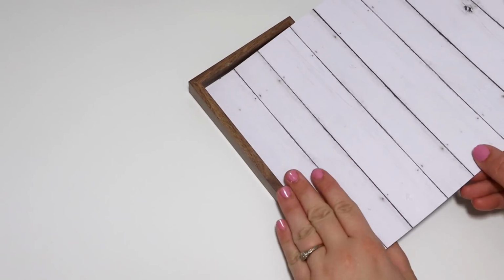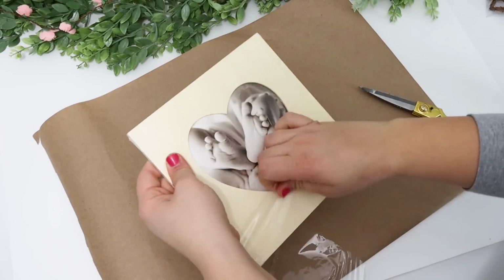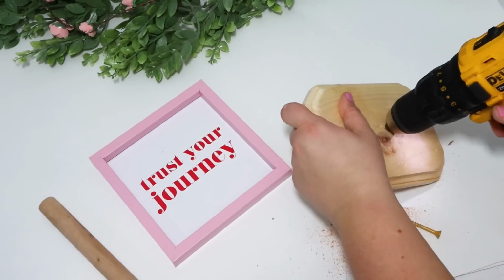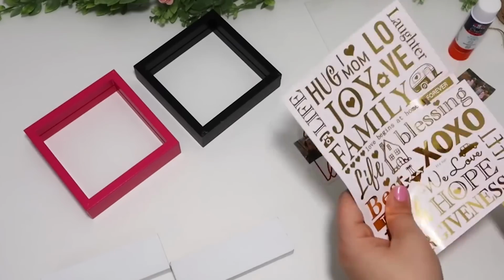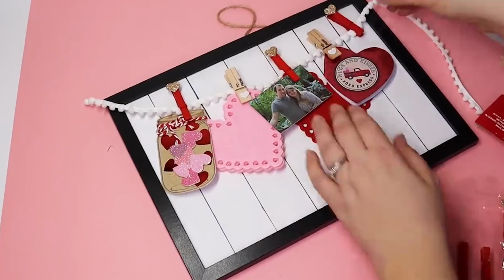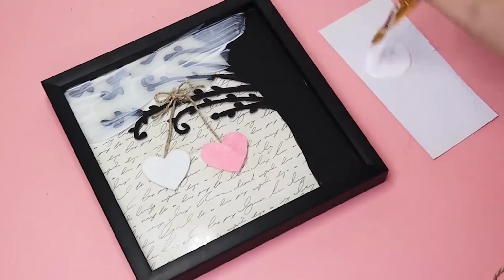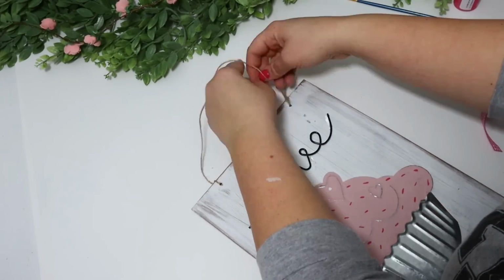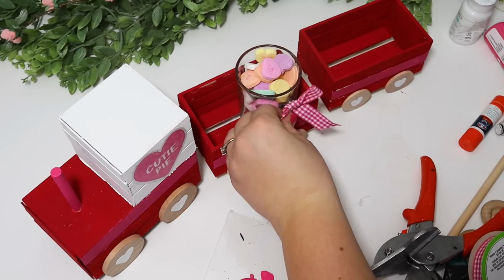Dollar Tree VALENTINES DAY DIYS 2023 (easy hacks + decor + gift ideas!) | Krafts by Katelyn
What I use to film